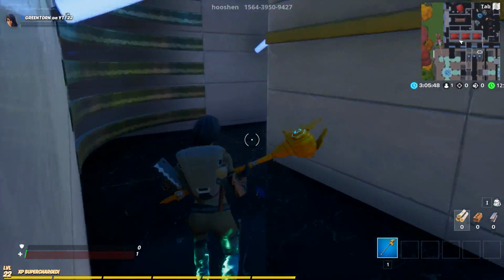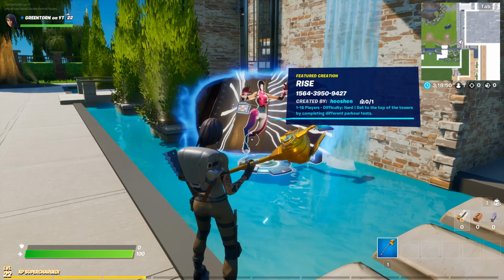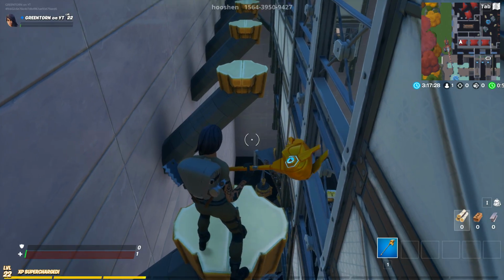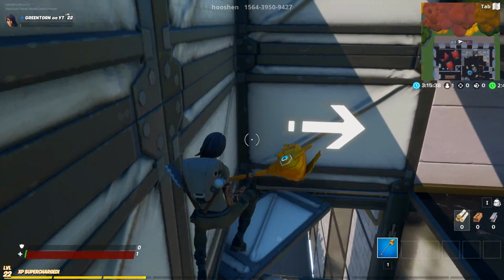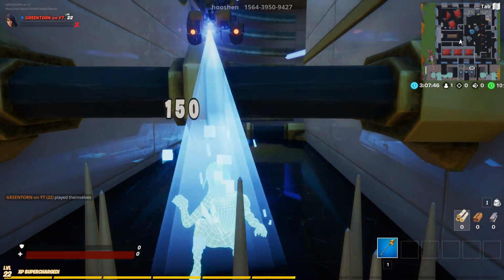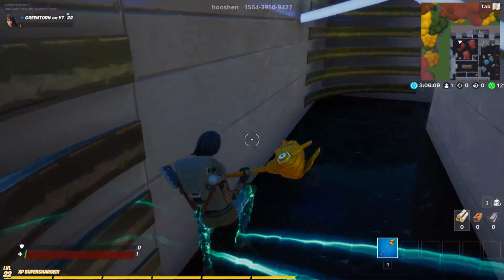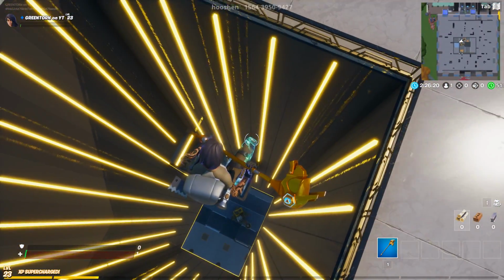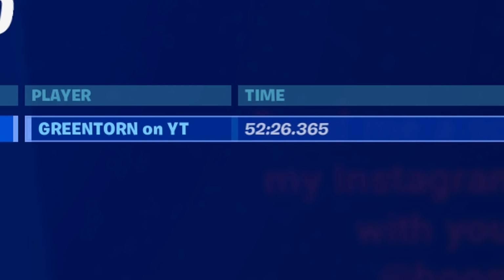FORTNITE RAGE TIME (Deathrun)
When Fortnite Releases a Bad Update, I Call it Fartnite!
(so i played a parkour - death run map)

use code: GreenTorn

Fortnite is now Fartnite has a lot of Fortnite funny moments about Fortnite season 2! It is about Fortnite memes and there are a lot of Fortnite memes in the Fortnite funny video! Fortnite season 2 memes are in this video with Fortnite memes. This funny Fortnite video is about funny Dank memes in Fortnite Chapter 2 Season 2. Season 2 is not for kids... I played Fortnite Chapter 2 season 2 and came out with a lot of funny Fortnite memes and moments for this video! It’s a Fortnite Dank meme edit. The Fortnite Chapter 2 season 2 Battle Pass is very good and it includes funny skins. Fortnite Chapter 2 season 2 Memes at their finest in this video. I gave you the best Fortnite memes ever!